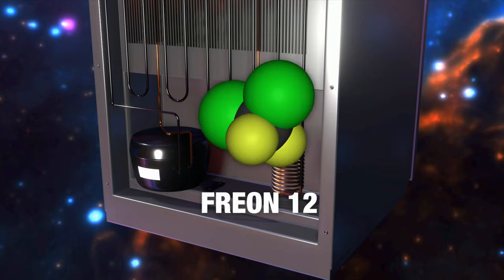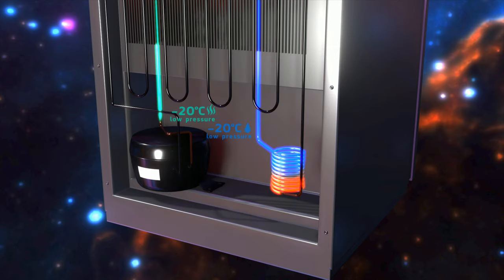I REVEAL MY FRIDGE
Fridge reveal GONE WRONG.

Shout out to one of my favorite channels - Davie504, and to Kevin John Wimberly for creating the scary Coronavirus model on Blendswap.
Main music: Maurice Ravel - Bolero; Maurice Ravel - Le tombeau de Couperin (Toccata)